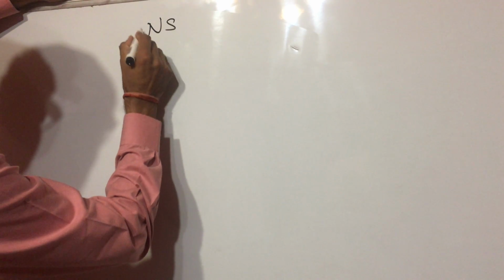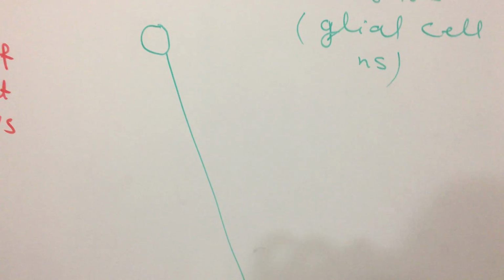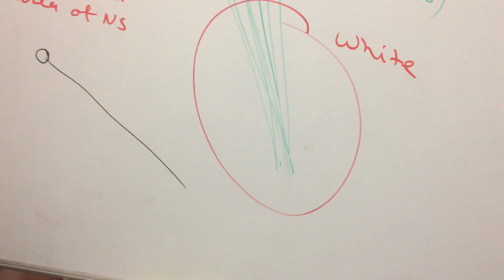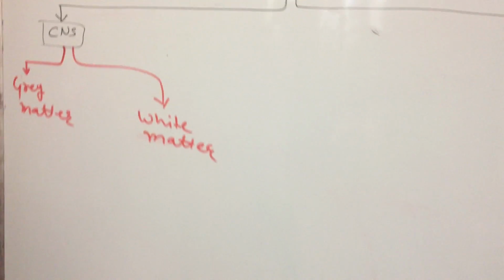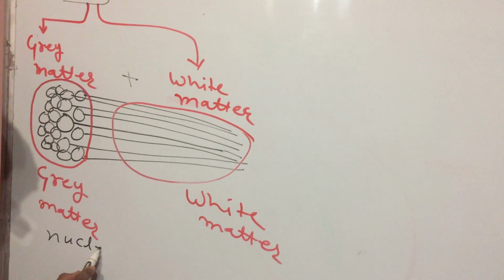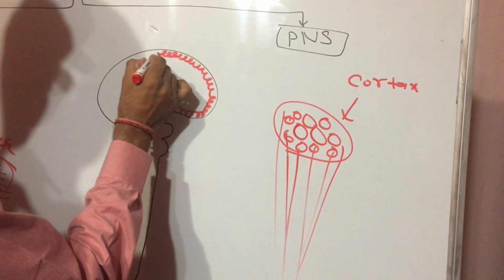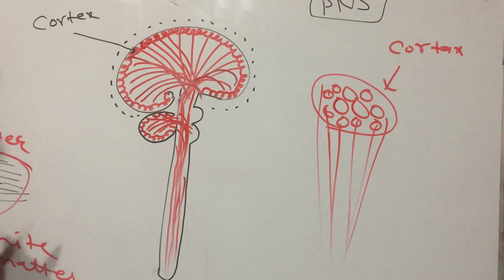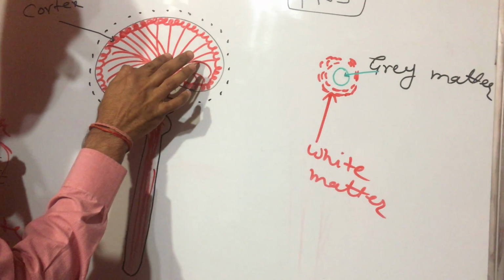Neuroanatomy | Part 3 | Basic concept by dr. SF